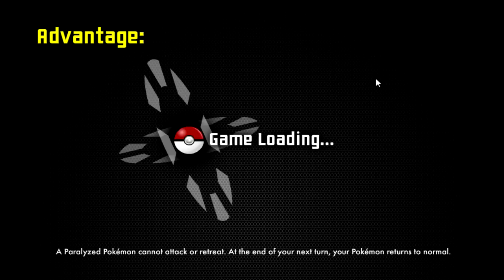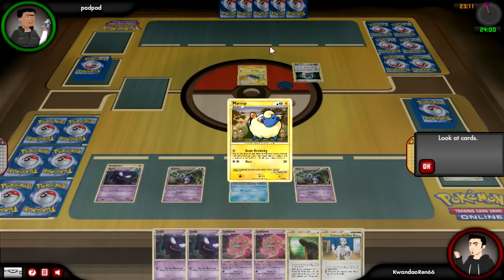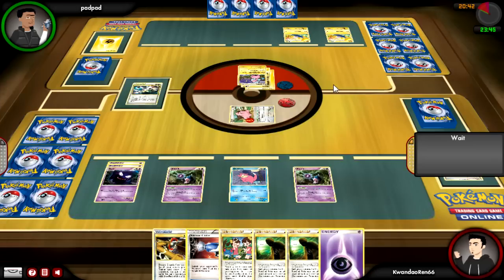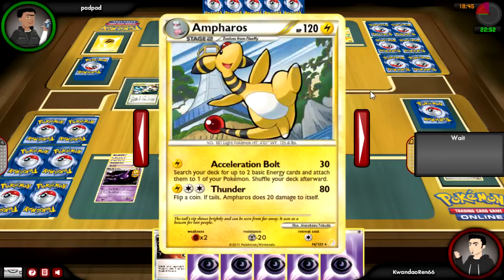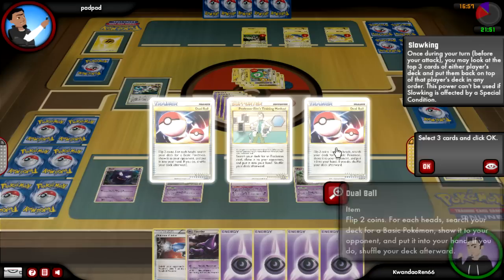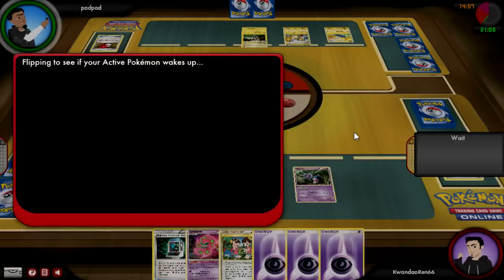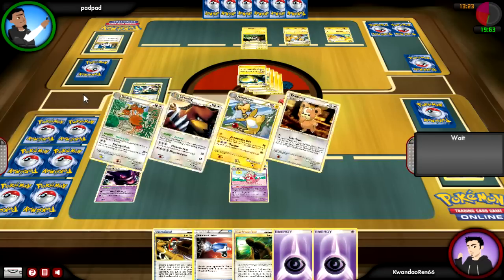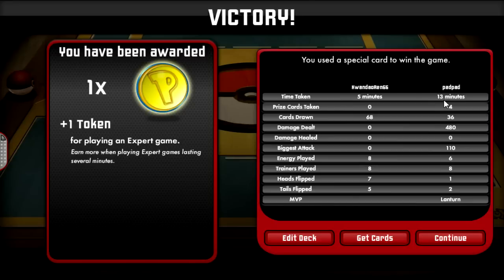shit lost zone mang.mp4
Made this JUST to prove that Lost Zone can do really bad - it is NOT the most broken deck out there AT ALL.